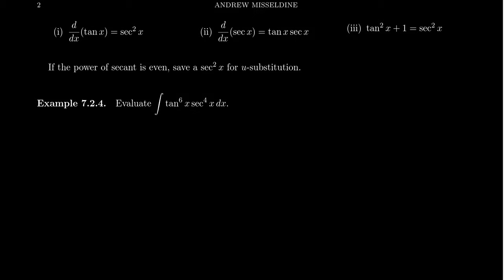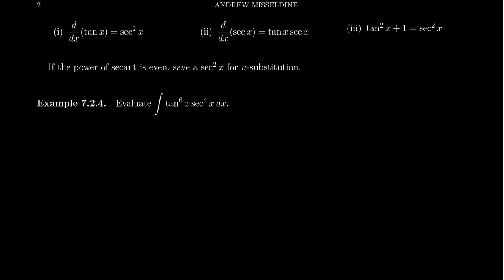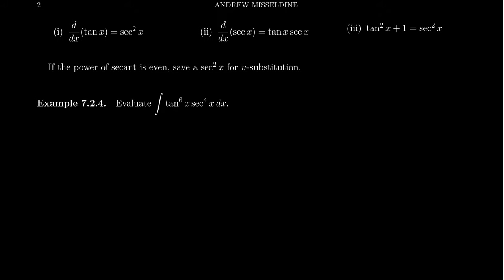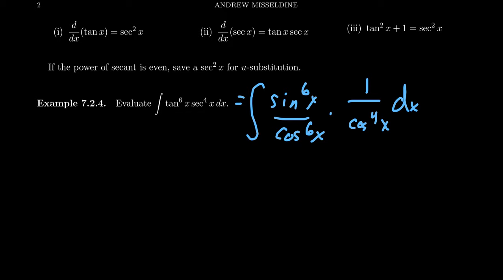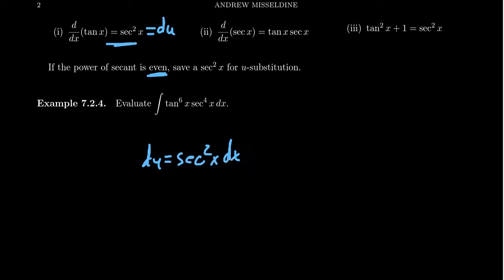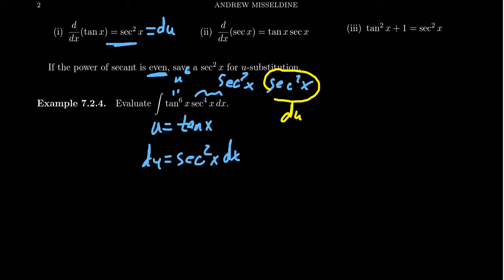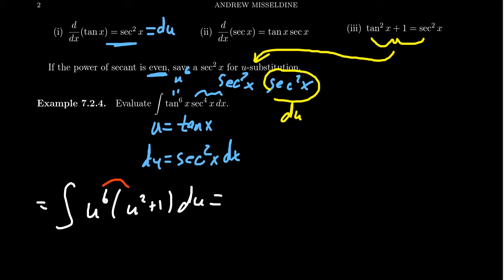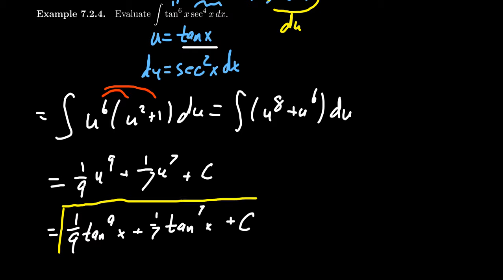Trigonometric Integrals involving an Even Power of Secants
In this video, we demonstrate how one can combine the Pythagorean identity with the substitution method in order to integrate a product of tangents and secants with an even power of secant.

This is lecture 11 (part 2/8) of the lecture series offered by Dr. Andrew Misseldine for the course Math 1220 - Calculus II at Southern Utah University. A transcript of this lecture can be found at Dr. Misseldine's website or through his Google Drive